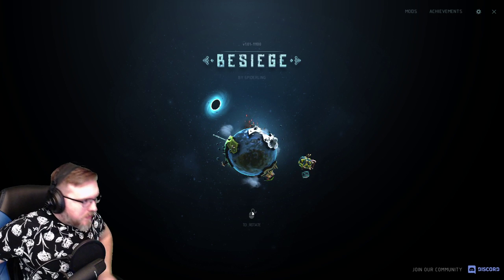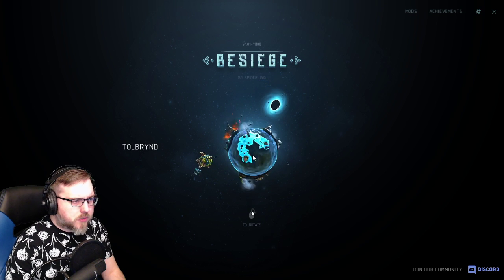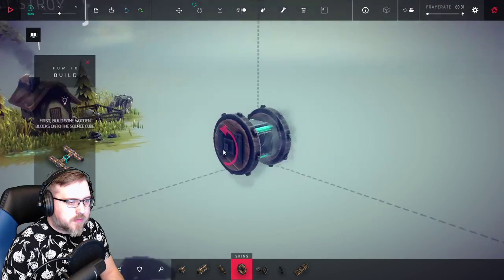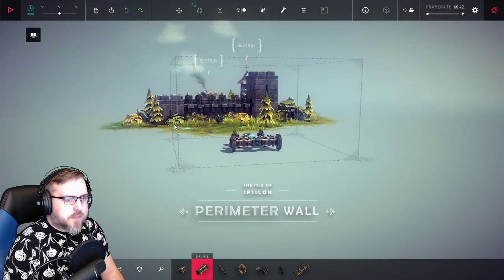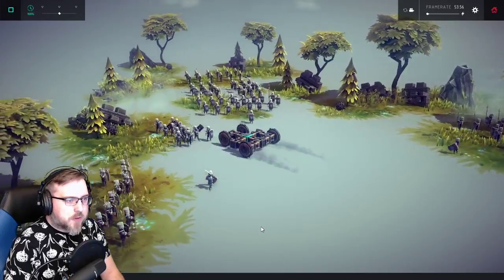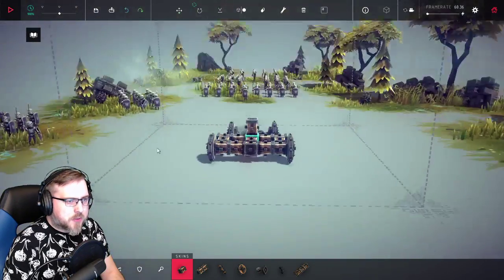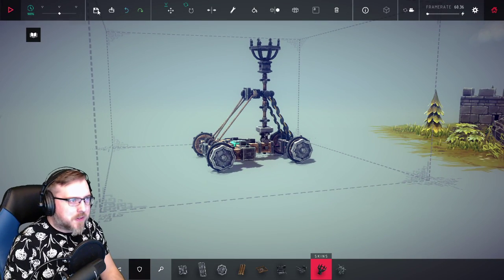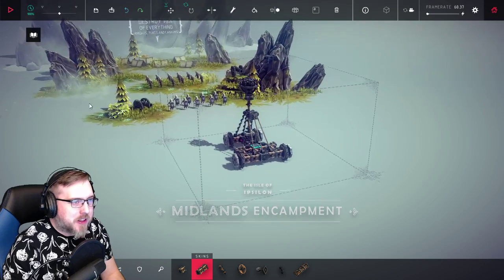Besiege - Episode 01 - Twitch VOD - 2020-02-26